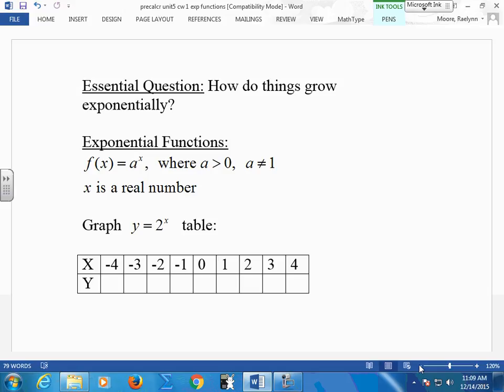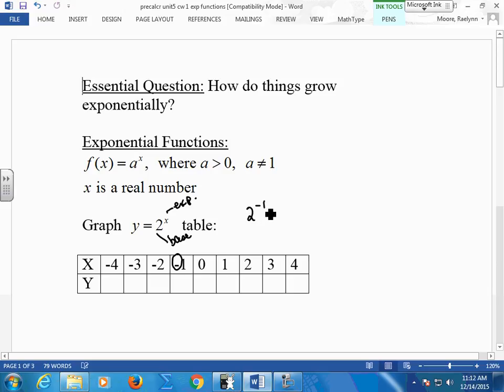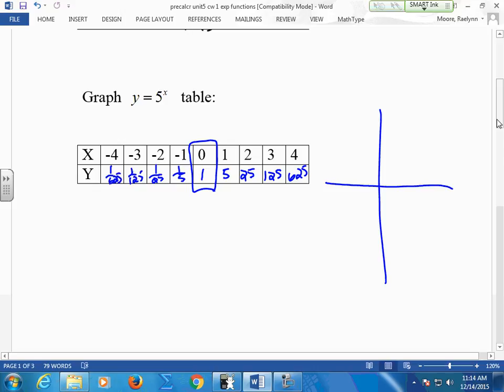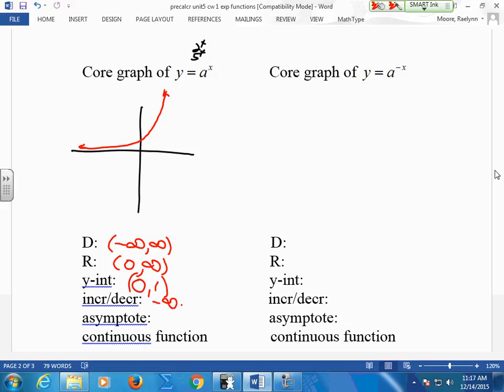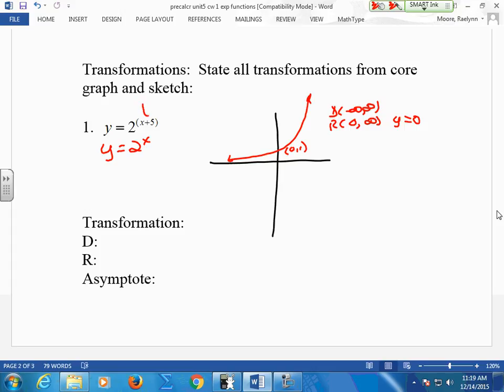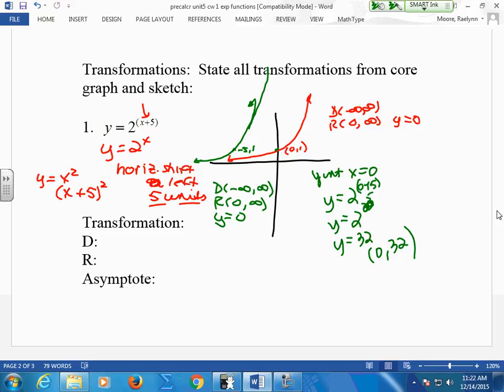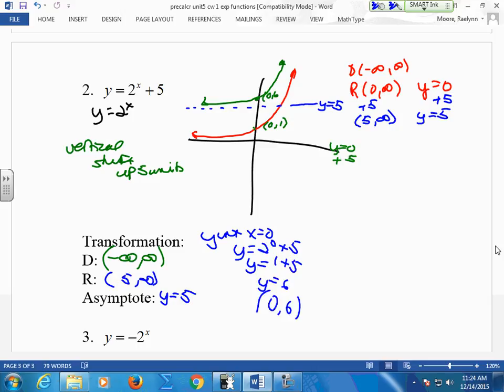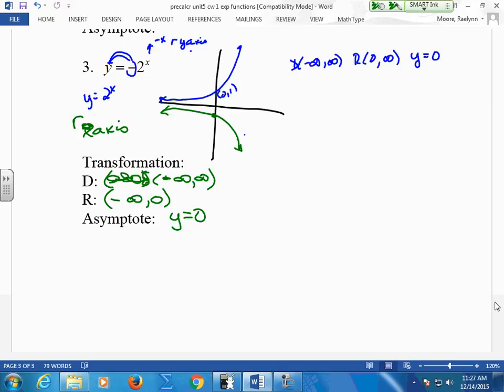December14 precalcr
dec 14 precalcr